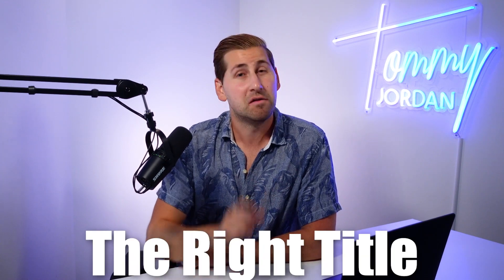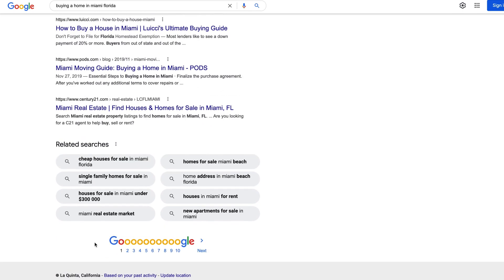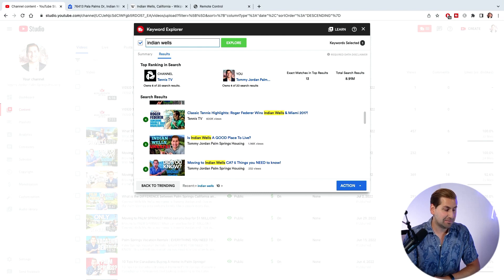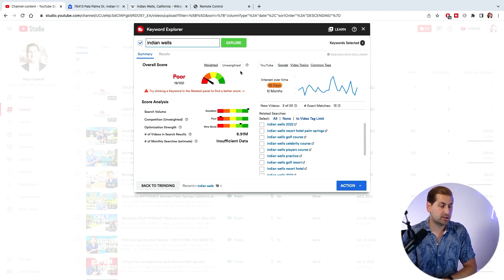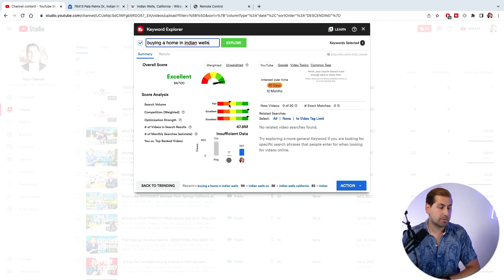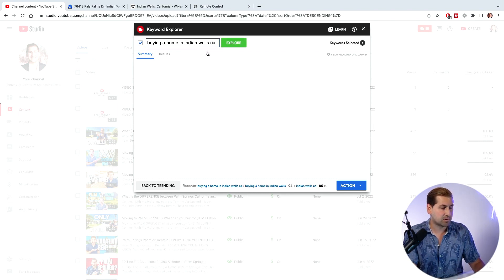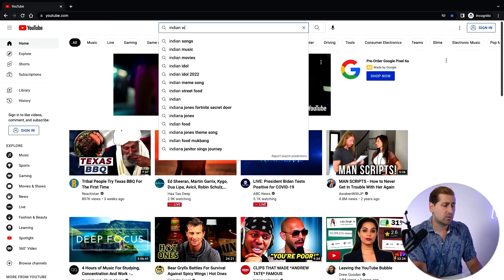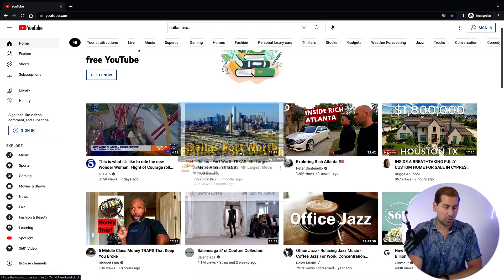Finding The PERFECT Video Title To Get MORE YOUTUBE LEADS!! (Real Estate Course Video 12/53)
🔥REALTORS!🔥
Interested in learning how to partner with me at eXp Realty to receive free training and coaching?
🚀 Let’s take your business to the next level—together.

📱 Follow Me for More Tips & Inspiration
► Real Estate Socials

Tommy Jordan is a husband, father, and real estate agent in Southern California. Through his community, Real Estate Creator, he empowers agents to build wildly successful businesses using YouTube. With millions in commissions earned and a following of 380,000+ across platforms, his content has been viewed over 50 million times.